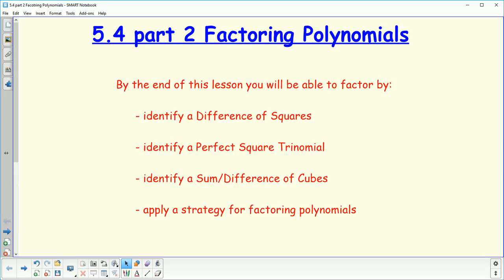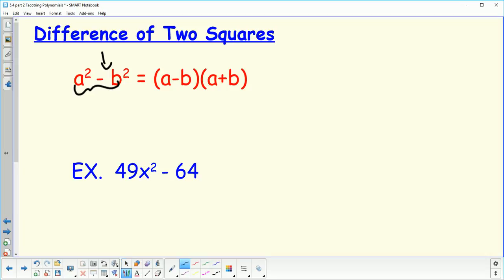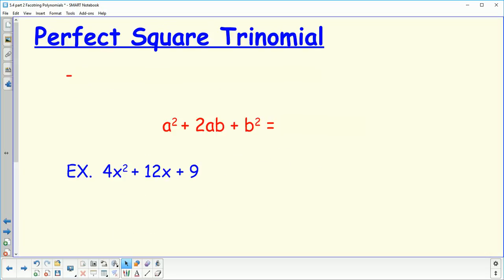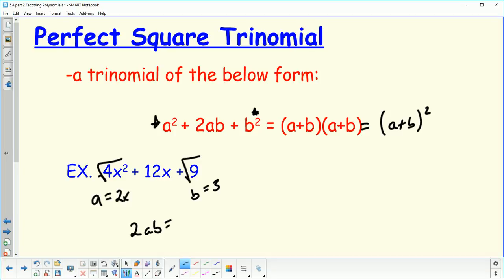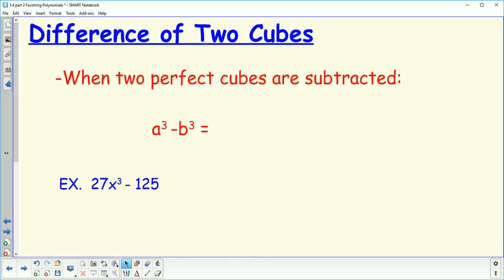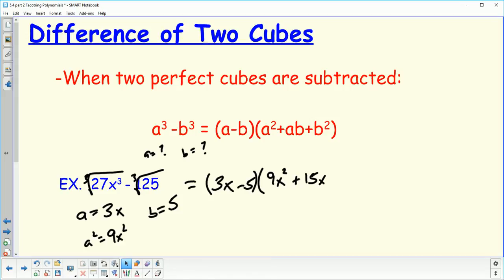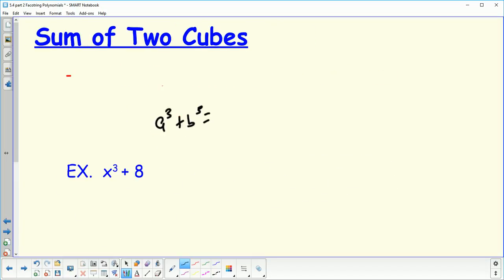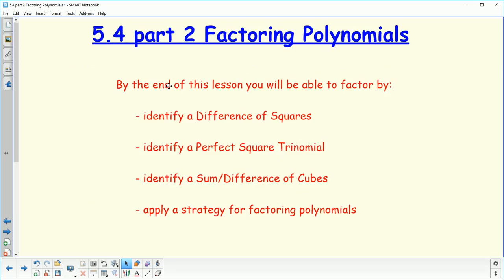5 4 part 2 Factoring Polynomials